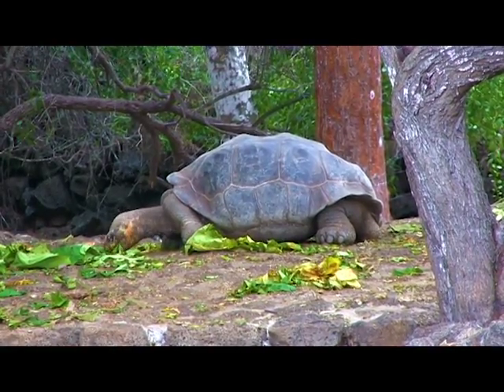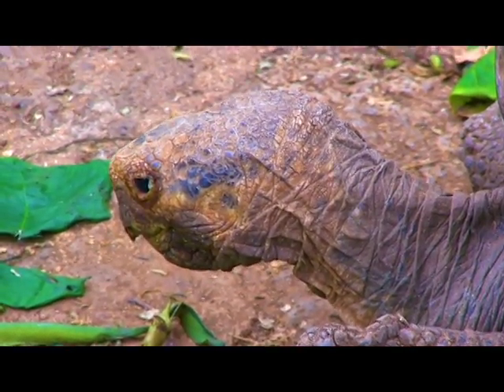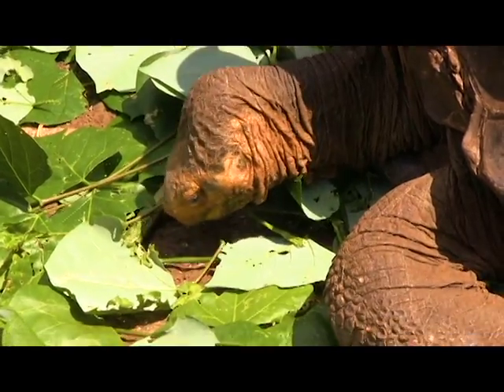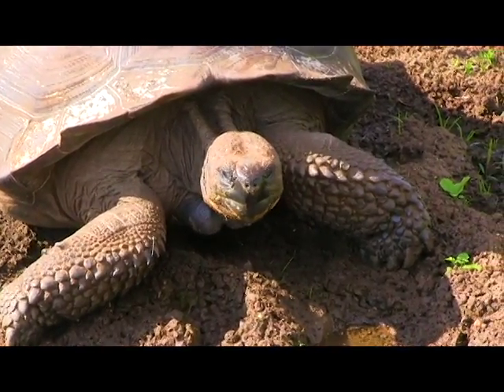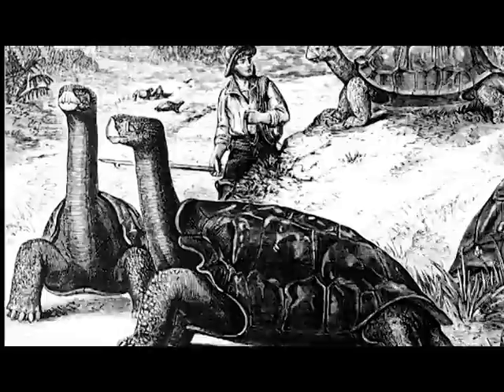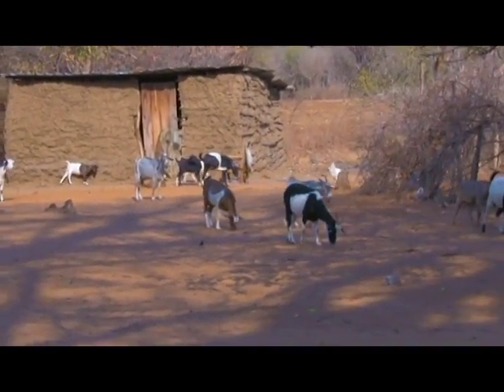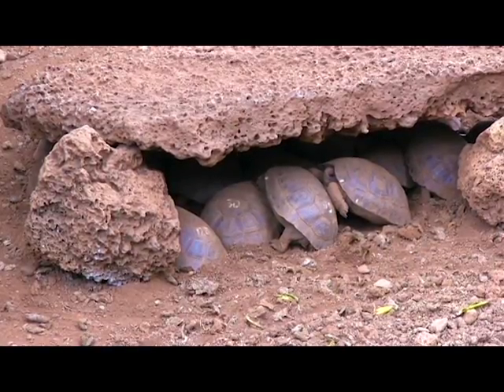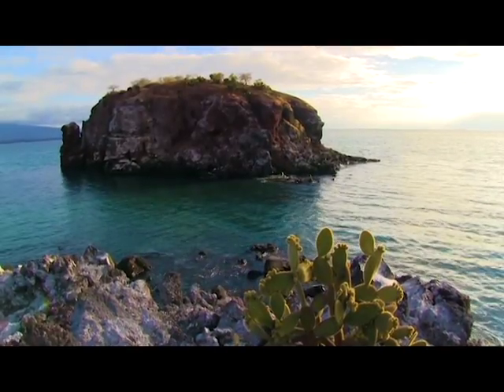The Galápagos Survivors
How long can a Giant Tortoise go without eating or drinking? Why did the Giant Tortoise almost go extinct, even though it has no natural predators? Learn these facts and more by watching this video.

🎥 The UW Student Science Videos channel features student videos from the Biology 305 Visual Storytelling class taught by Dr. Dee Boersma. Students granted permission for these videos to be uploaded, and have already received a grade for their work. Help us continue teaching the next generation of science communicators by donating

⌛ Timestamps
0:00 Intro
0:33 Tortoise shell types
1:07 What do tortoises do all day?
1:32 Threats
2:39 Conservation efforts
3:00 Outro